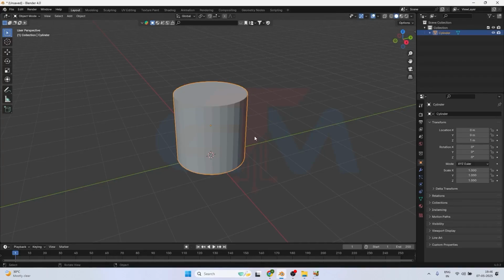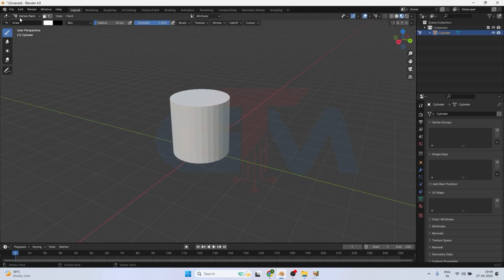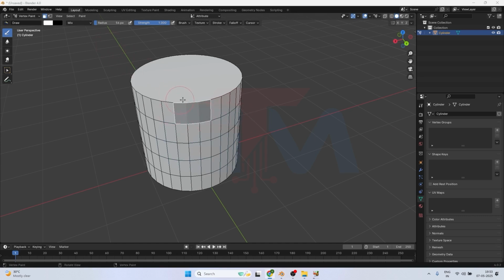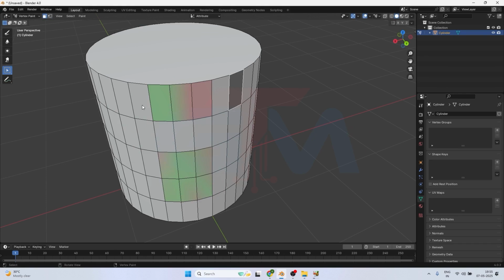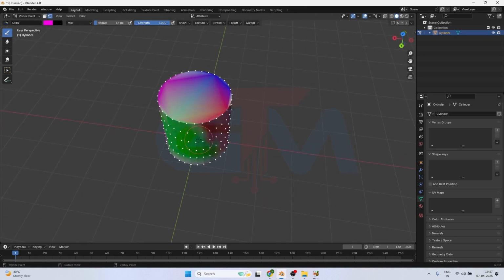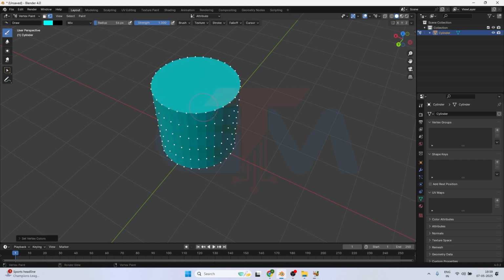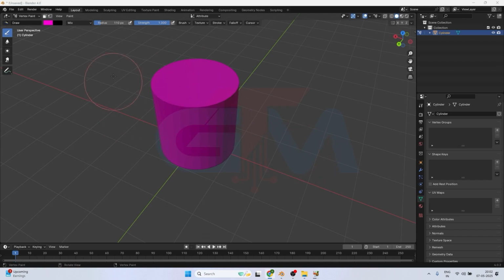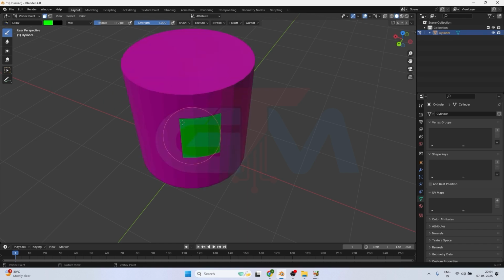Blender Vertex Painting Basics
Vertex Painting in Blender is a technique where you paint colors directly onto the vertices of a mesh instead of using image textures. It’s lightweight, fast, and commonly used for stylized models, masks, and game assets.